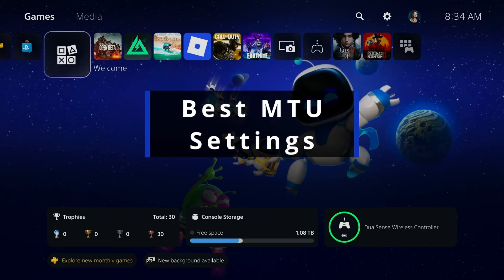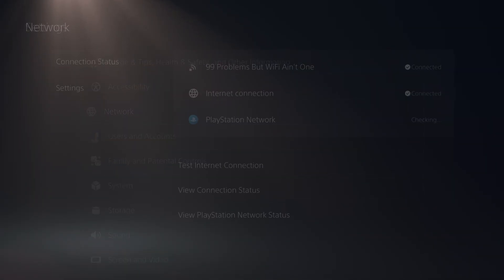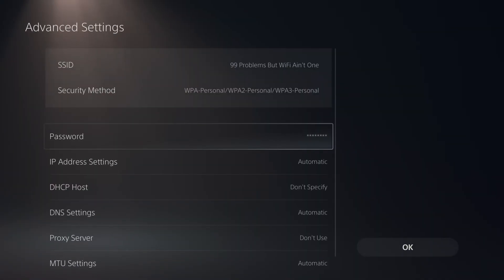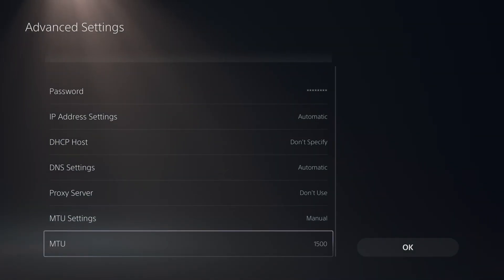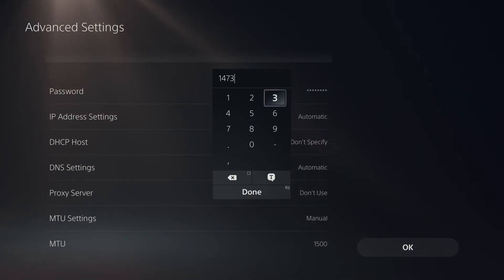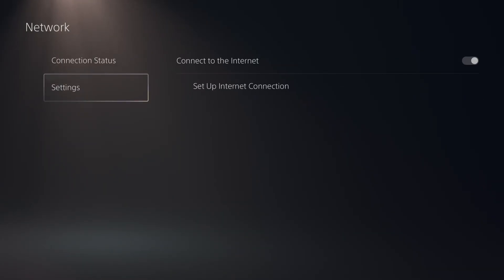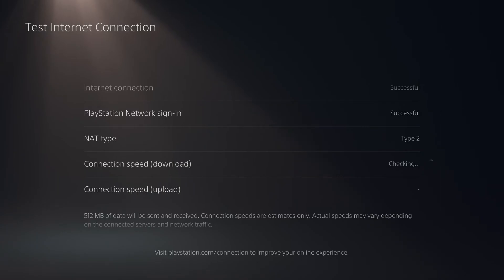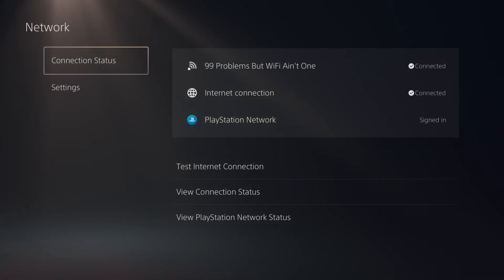Best MTU Settings For PS5 (Fix Packet Loss & Lag!)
Best MTU settings for your PS5 to fix packet loss and lag? In this guide, I show you alterative MTU settings from the default 1500 on your PS5 if you're experiencing packet loss or lag, due to packet fragmentation. Hope this helps!